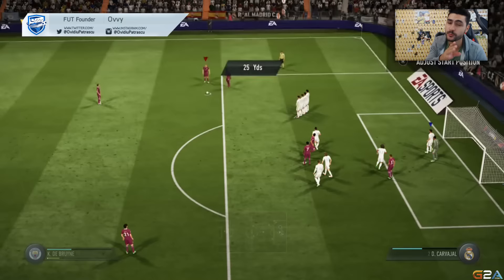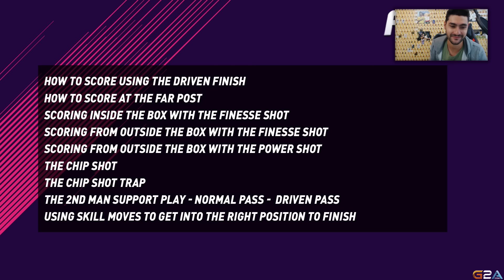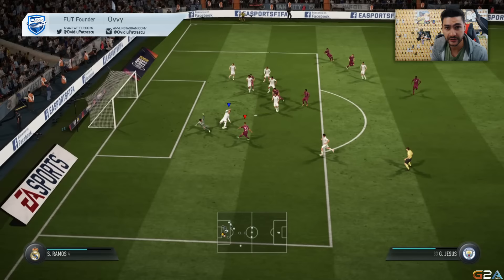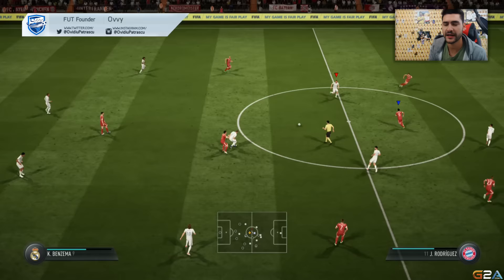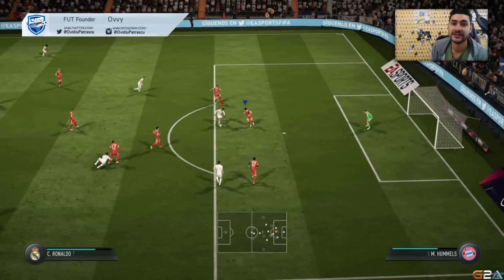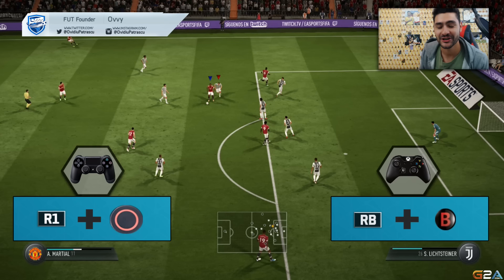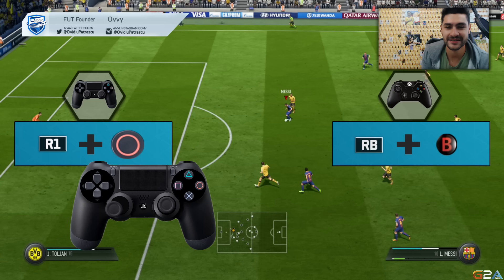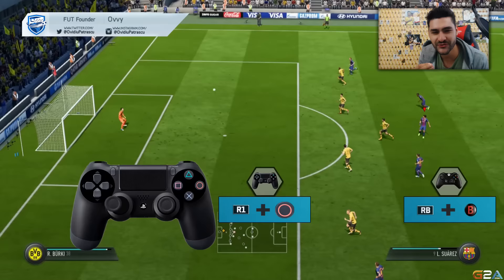FIFA 18 FINISHING TUTORIAL / HOW TO SCORE GOALS EVERYTIME - SHOOTING TRICKS & IN-GAME EXAMPLES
FIFA 18 FINISHING TUTORIAL & TRICKS - SHOOTING TUTORIALS  - SCORE GOALS EVERYTIME